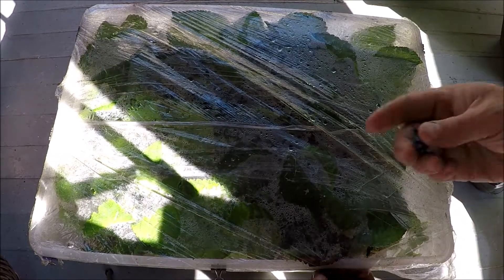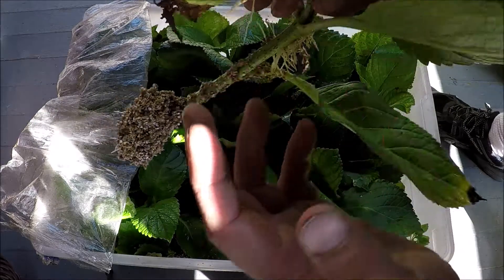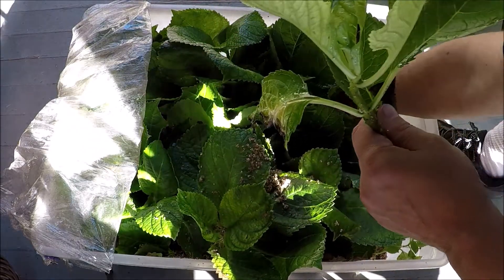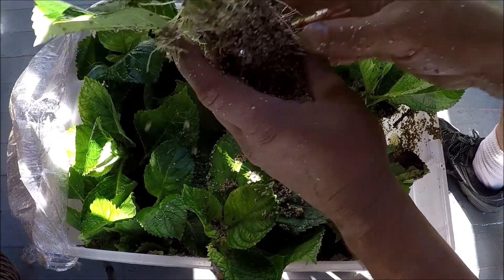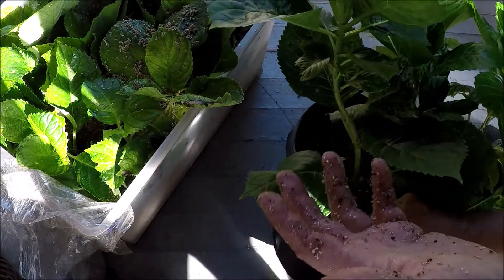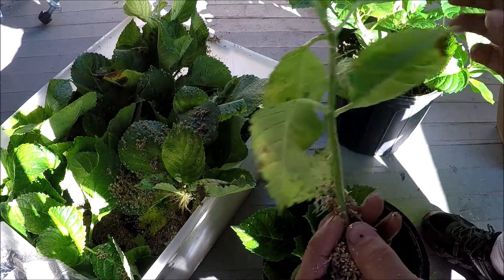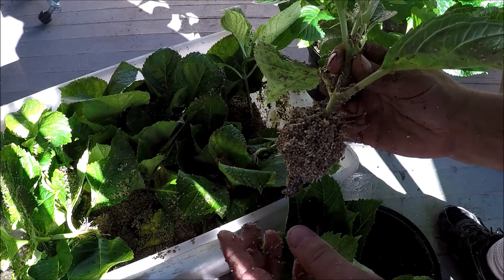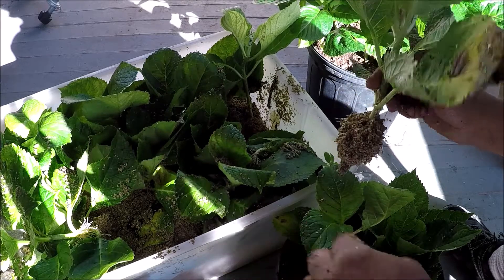Great Hydrangea propagation to the point process success plants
There is no taking the cutting and pulling the leaves off here. To the point video with great root propagation.